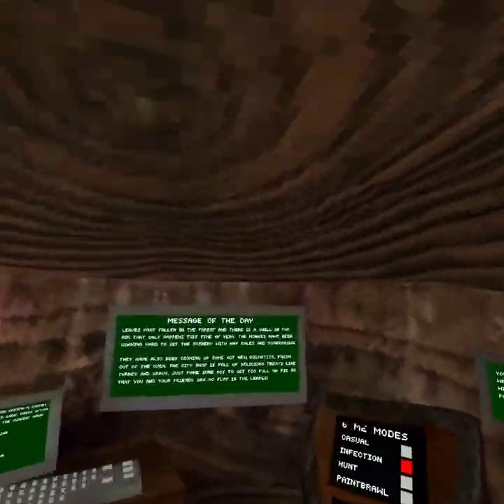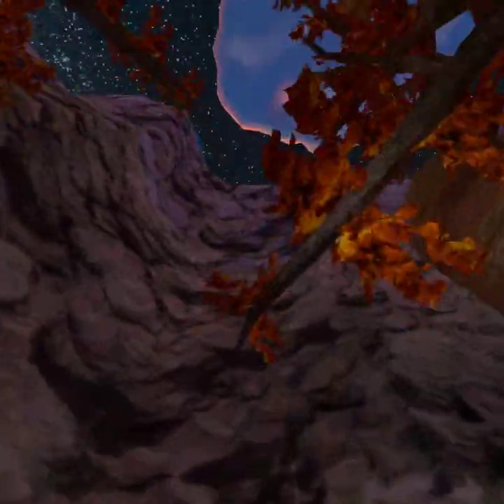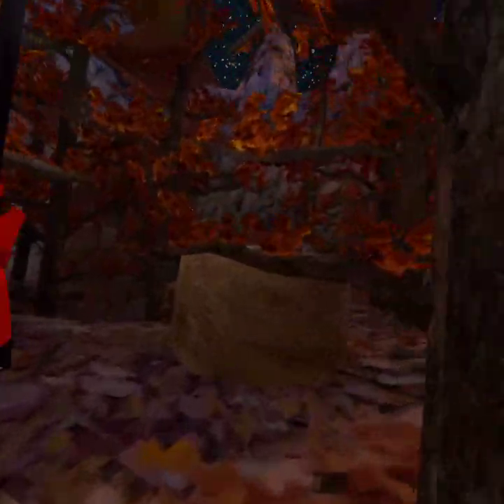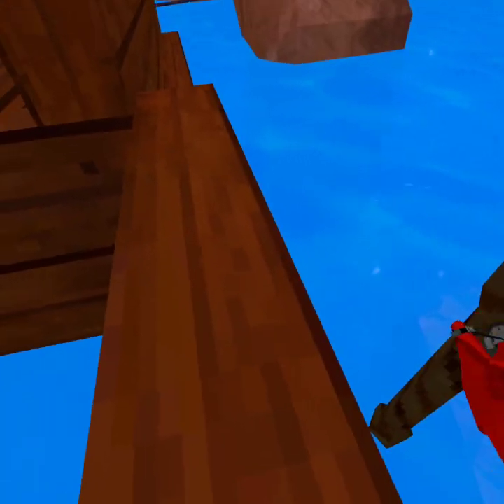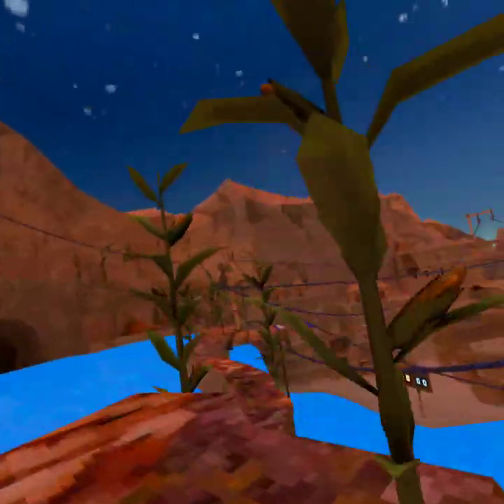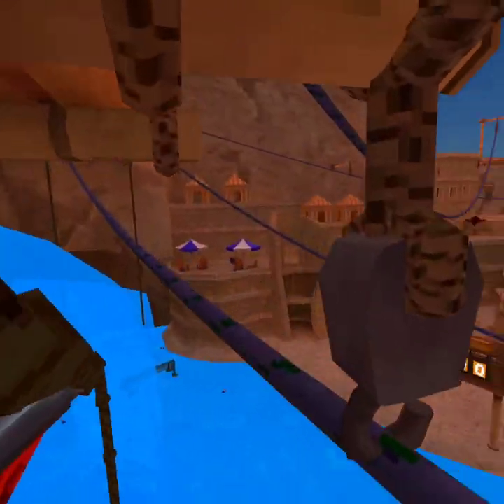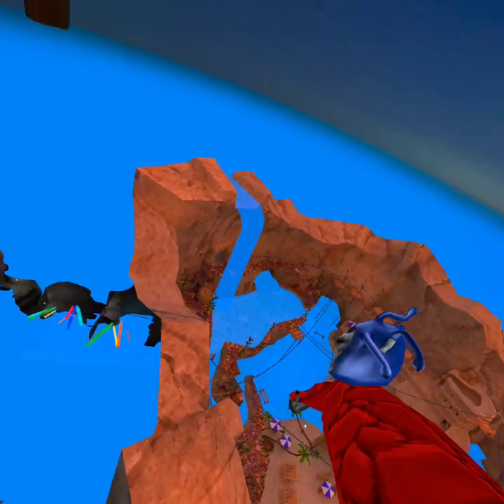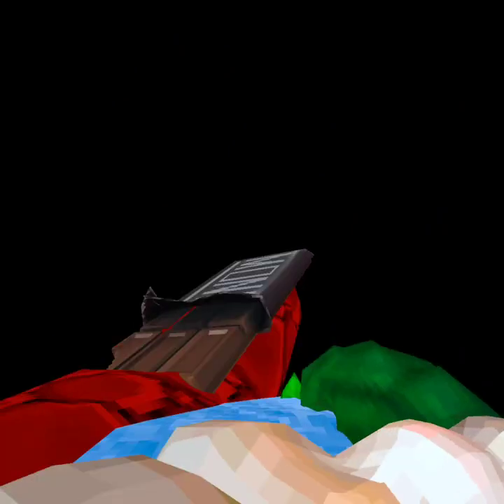Escaping The Map Using Glitches In Gorilla Tag!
Shoutout to Cubcub11 for giving me the video idea!